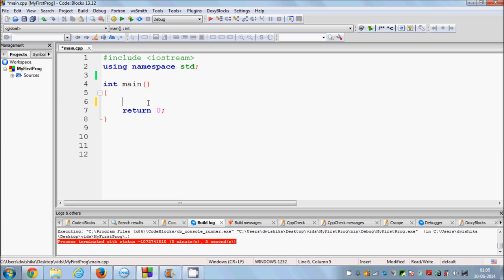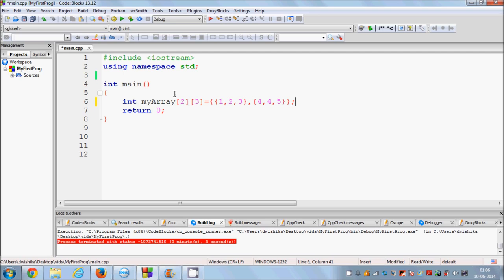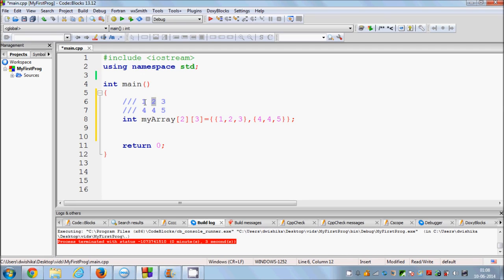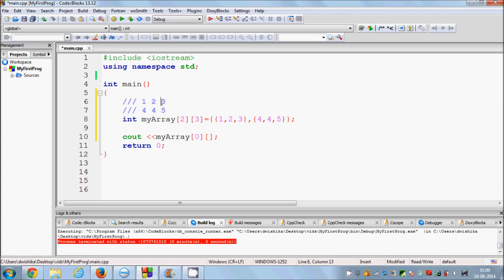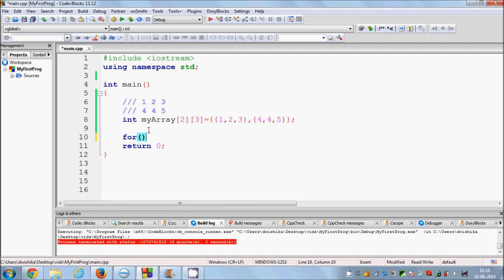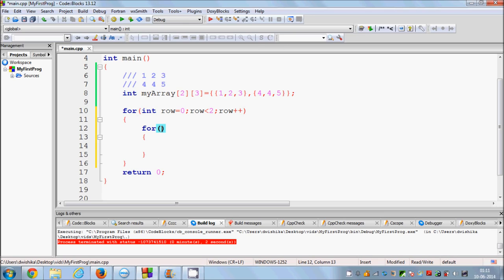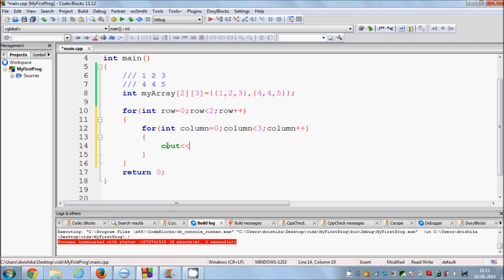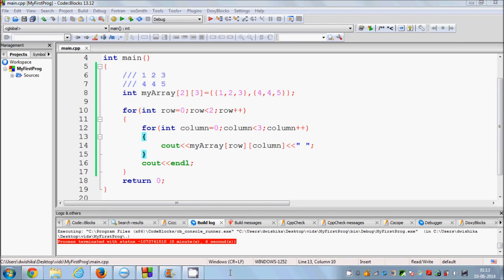C++ Tutorial for Beginners 20 Multidimensional Arrays